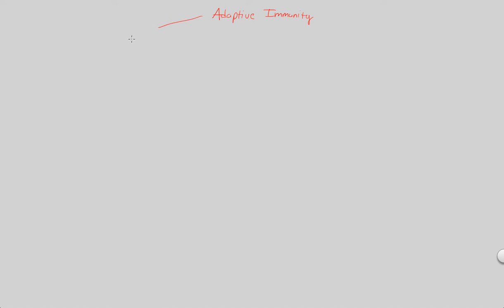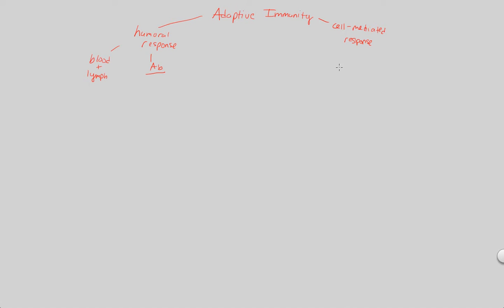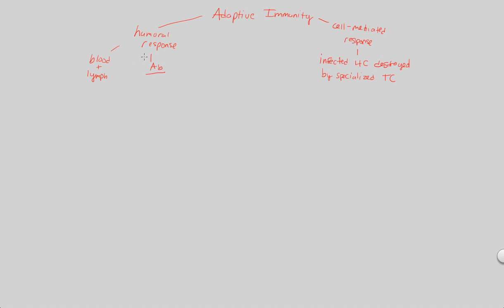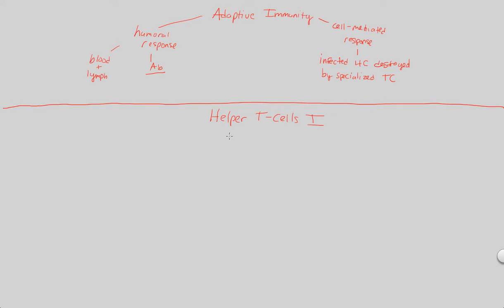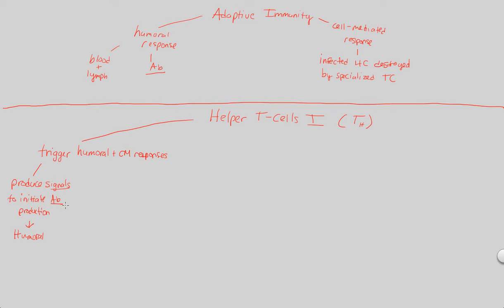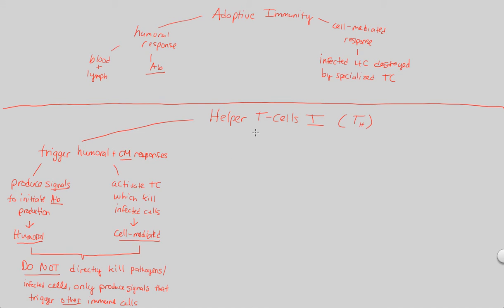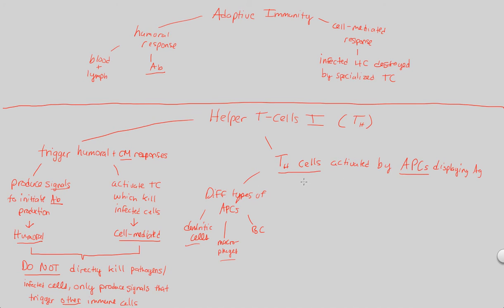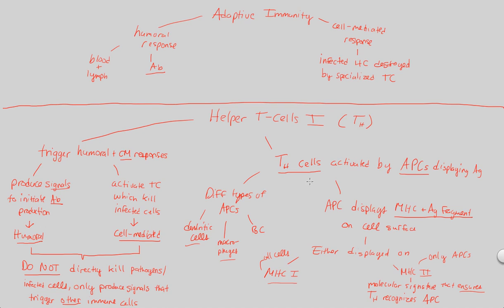Immunity - Helper T-Cells I | BIALIGY.com